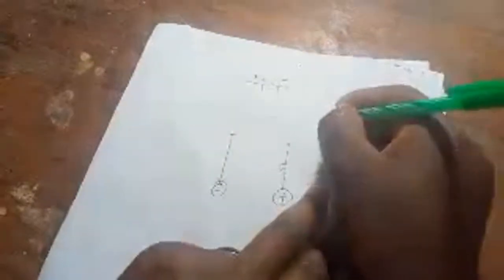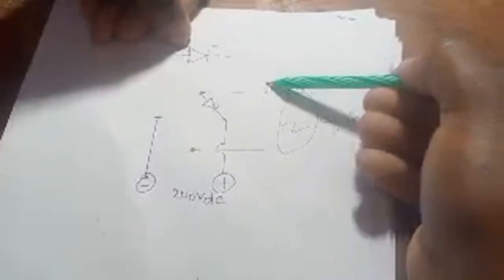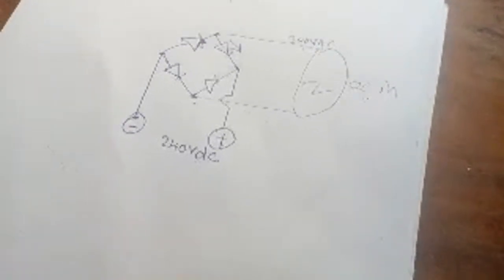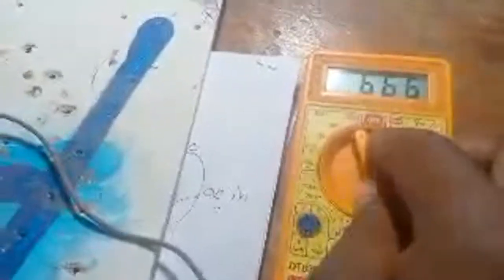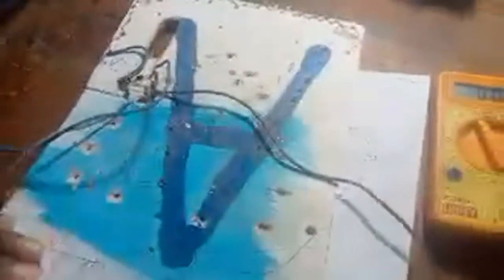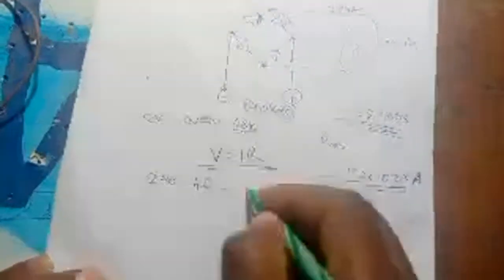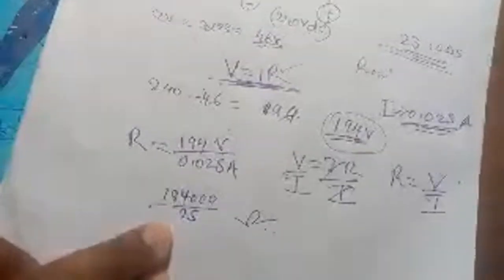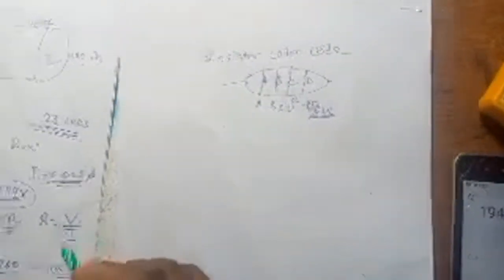Lightning The LEDs With Ac Current And Calculating Resistor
The Video will cover how to use Ac current to light LEDs regardless of their numbers, how to build diode bridge rectifier and how to determine the resistor size to use in the circuit.